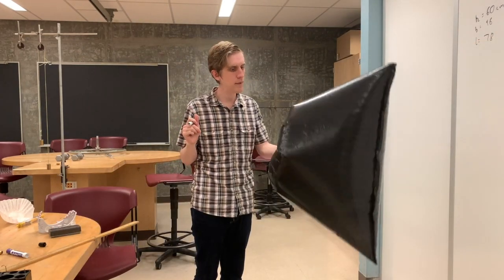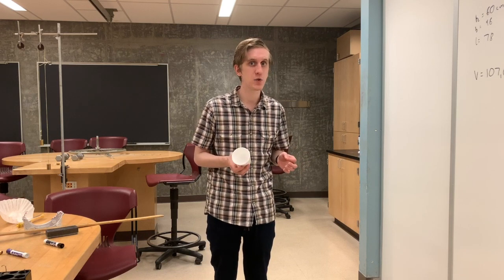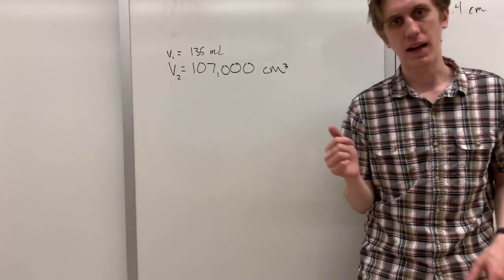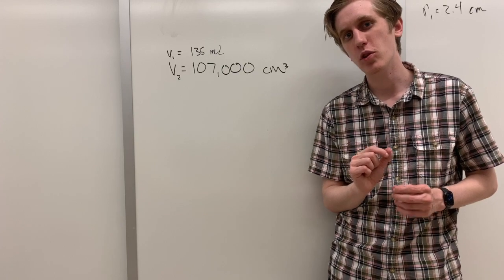Physics 7A, DL8, Activity 3.2 C: Fun with Liquid Nitrogen